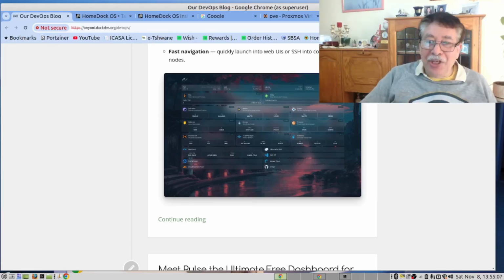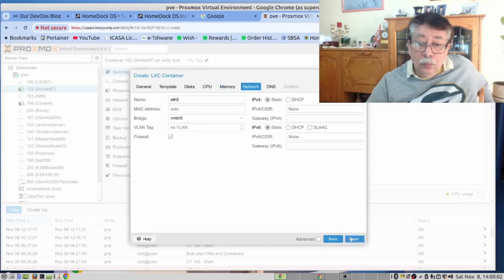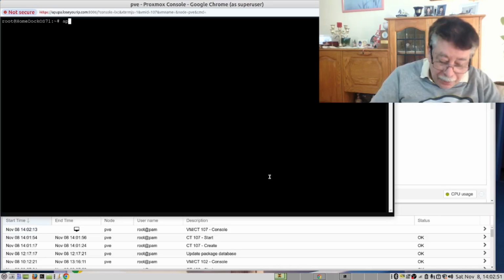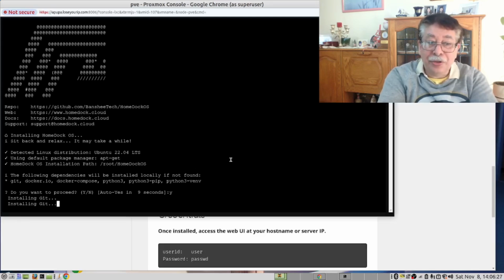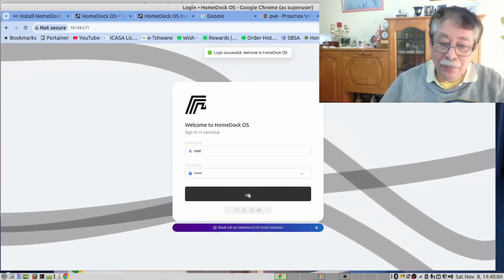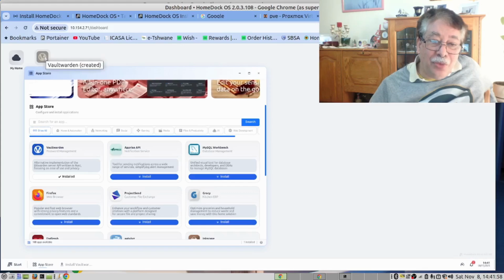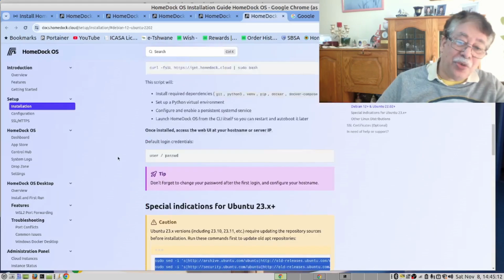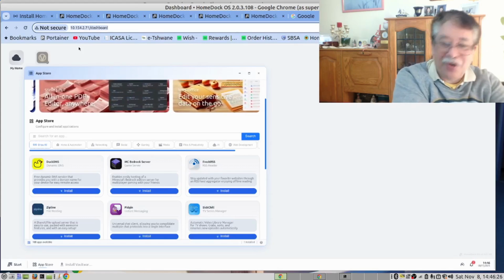Run HomeDock Docker containers in Proxmox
Turn your **Proxmox server** into a one-click **Docker app playground** with HomeDock OS!
In this video, I’ll show you how to install and run HomeDock OS inside a Proxmox LXC container — launching **200+ Docker apps** in seconds.

Perfect for **beginners** and **developers** learning **DevOps**, **Docker**, or **cloud infrastructure**.
You’ll learn how to build your own **private cloud**, deploy secure containers, and master Docker skills directly from your homelab.

Own your data. Run your apps. Level up your Docker journey with HomeDock OS.

Instructions for this video can be found in our Blog  here: (It is not private)